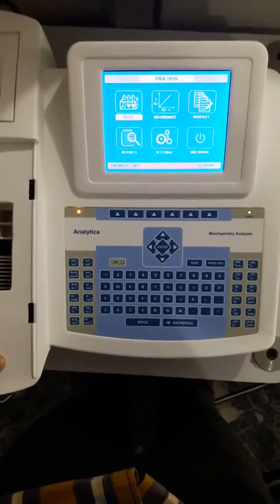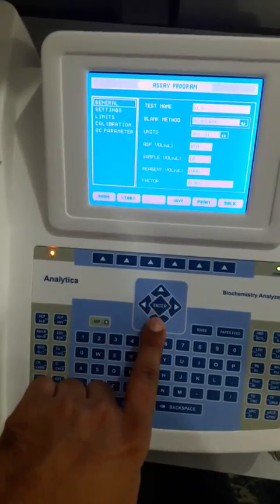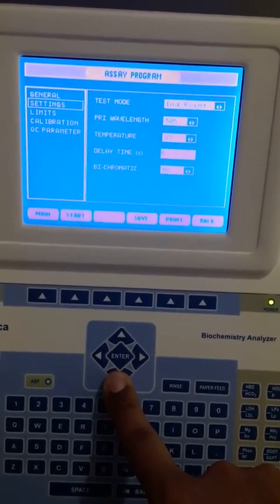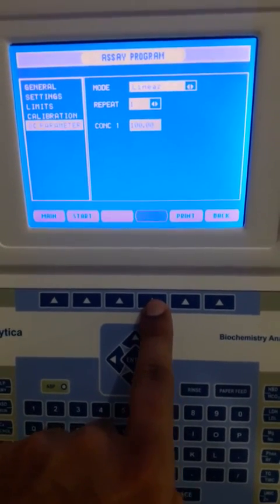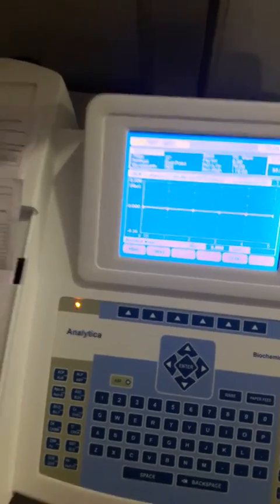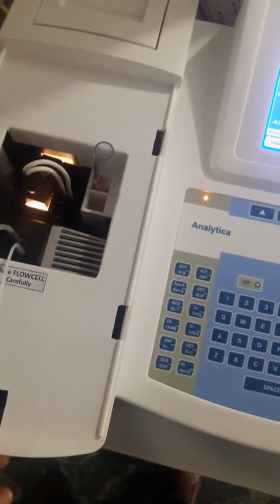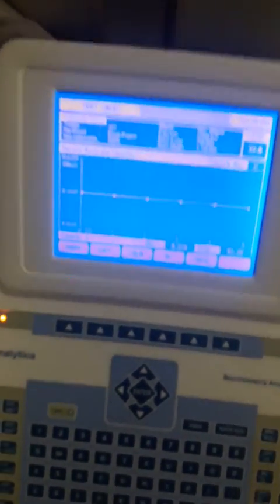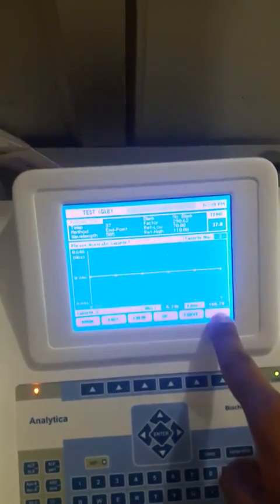RMS India - Analytica Semi Automated Biochemistry Analyzer Operating Guide